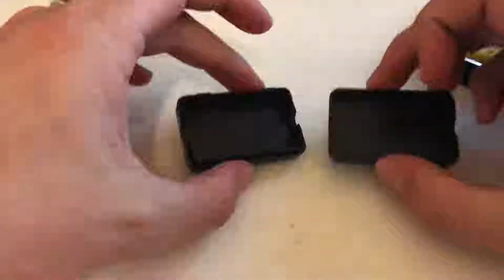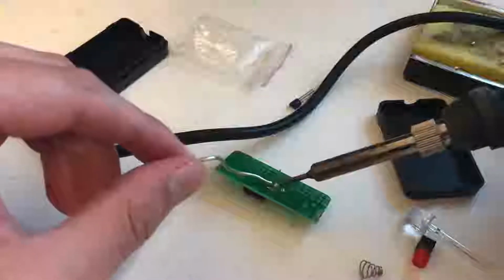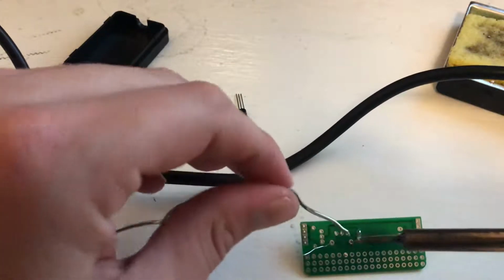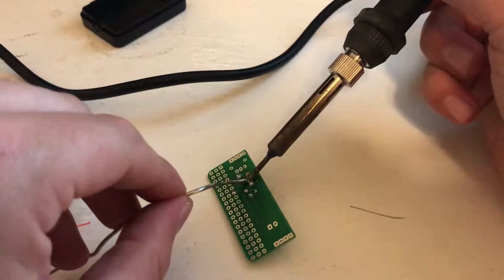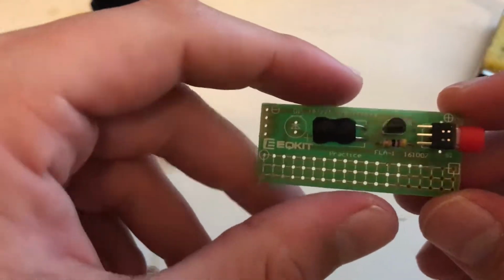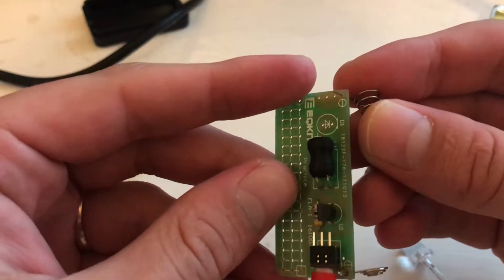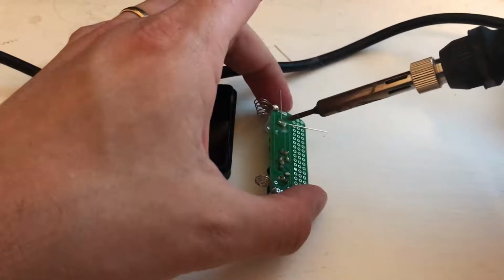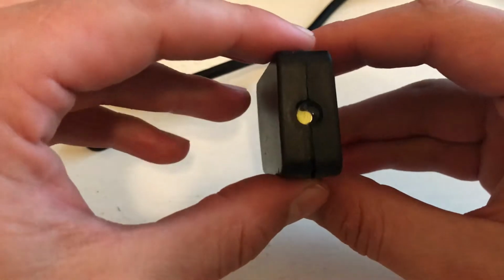LED Flashlight DIY Soldering Kit Build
When faced with the daunting task of putting a few through-hole components on simple PCB, I manage to take half an hour.